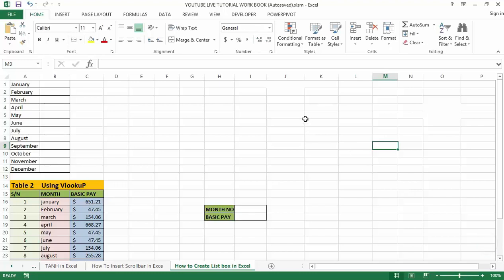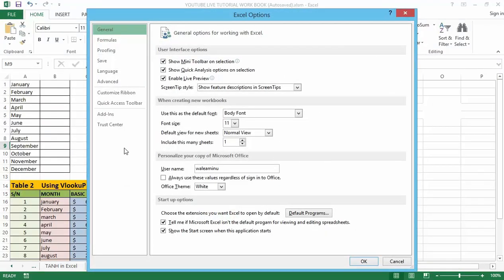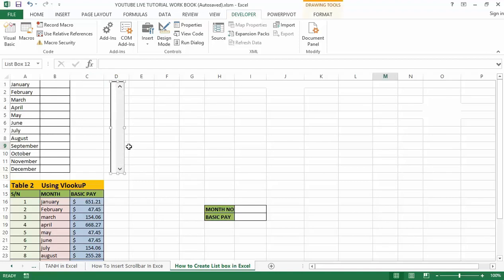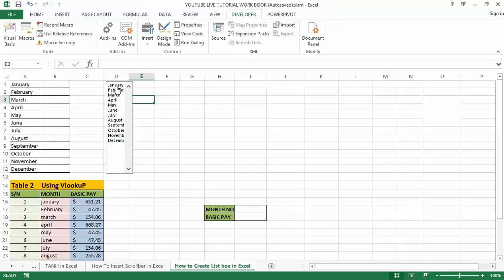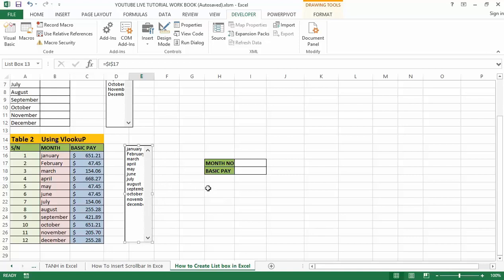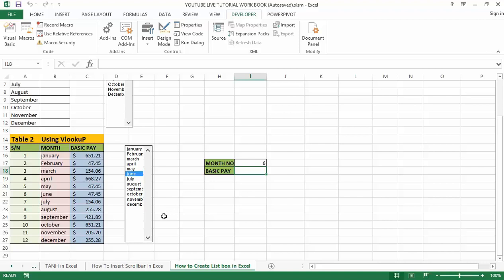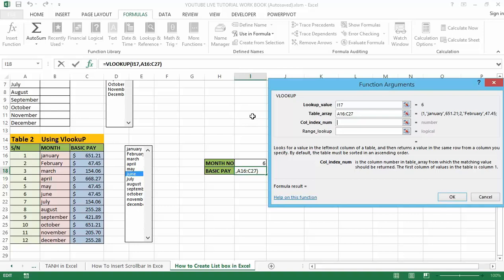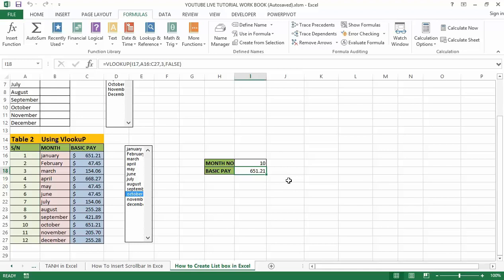How to Create a List Box in Excel - With the Vlookup Formula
Learn: The Quick & easy way How to create a list box in excel - How to use a list box in excel with the Vlookup formula

In this video, you will learn:
1. How to create a list box in excel
2. How to use a list box in excel with the Vlookup formula

In my last video tutorial, I talked about How to Insert Scrollbar in excel.
In today's video tutorial I am going to teach you How to Create a List Box in Excel and How to Use a List Box in Excel with Vlookup Formula
List Box in excel is used to create a list inside the box and choose them as we select the values from dropdown. List boxes are available in the Insert option in the Developer menu tab. We can use List boxes with VBA macro and also excel cells. Whatever values we select can be seen in the list box, and once we select any value that will be reflected, the cell linked to List Box.
List Box is located under Developer Tab in Excel. If you are not a VBA macro user, you may not see this DEVELOPER tab in your excel.
If the Developer tab is not showing, then follow these steps to enable the Developer tab.
• Go to the FILE option (top of the left-hand side of the excel).
• Now go to Options.
• Go to Custom Ribbon and click on the Developer tab check-box.
• Once the Developer Tab is enabled, you can see it on your excel ribbon.

How to Create List box in Excel
Firstly, I have created a month list in column A from A1 to A12.
Now, Follow the steps to insert the List box in excel.
Step 1:
Go to Developer Tab, Controls Section, Insert, Form Controls, then you will see a List Box symbol at the right-side corner of the Form Control Section
Step 2: Click on the List Box and draw a list box anywhere near the data set created within the worksheet. After that, Right-click on the List Box and select the option Format Control.
Step 3: Once you have selected Format Control, it will open a dialog box; go to the Control tab.
 In the input, range select the month lists from A1 to A12.
In the cell link, select cell B1, to give a link for our output result, then click OK
We have linked our cell to B1. Once the first value in the List Box (i.e. January) has been selected cell B1 will show 1. Similarly, if you select March in the list box, it will show 3 in cell B1 in the Month List created.
HOW TO USE LIST BOX IN EXCEL WITH VLOOKUP FORMULA
Here is another example data table set I have created in table 2 below on how to use List Box in Excel with Vlookup Formula
Now we will look at the way of using List Box in excel.

Steps on how to use VLOOKUP in Excel

1. Click the cell where you want the VLOOKUP formula to be calculated. In my own case, I will pick Cell i18 where I want the Basic Pay Salary result to come out.
2. Go to "Formula Tab" at the top of the screen.
3. Locate "Lookup & Reference" on the Ribbon.
4. Dig out "VLOOKUP" at the bottom of the drop-down menu. This opens up our Function Argument Window where we are going to perform those conditions
5. In the LOOKUP_VALUE box, here you have to specify the cell in which you will enter the value whose data you're looking for. In this sense, I want the result from Month No in the cell i17 to display in cell i18 which the Basic Pay

LearnexcelwithT